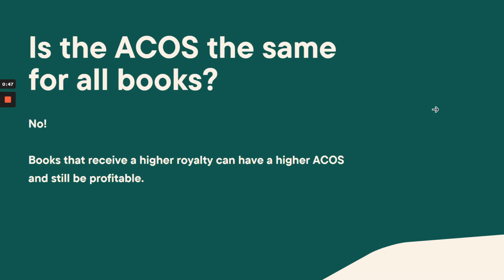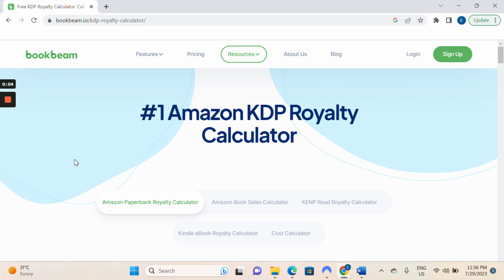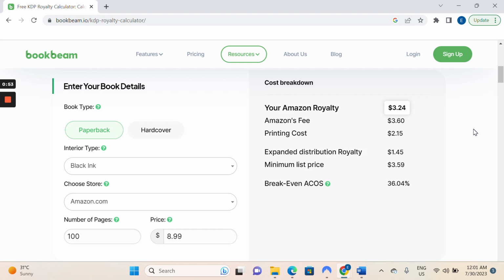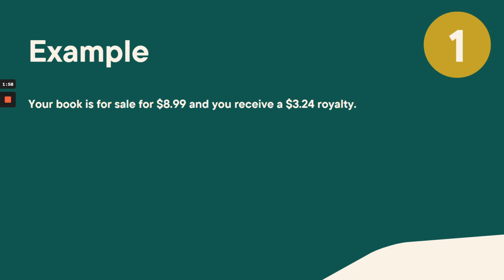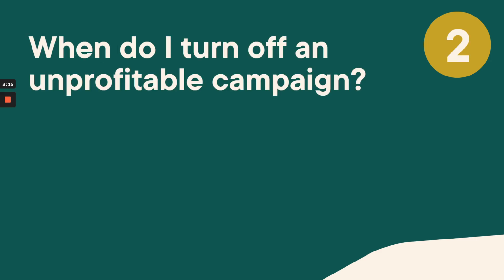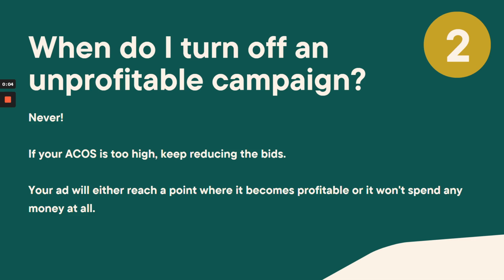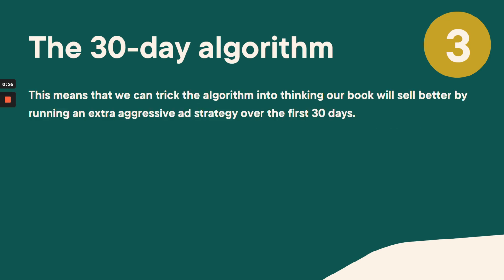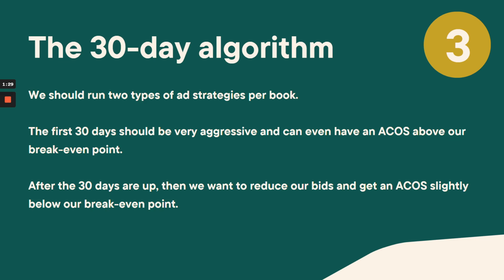3 KDP Advertising Tips & Tricks You NEED to Know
Ready to tap into the hidden potential of Kindle Direct Publishing (KDP) but not sure where to begin? Advertising on Amazon KDP can be your game-changer, propelling your publishing business to new heights, but ads can be confusing to understand and usually take a lot of time and trial and error to master. In this video, I'll be sharing THREE vital tips that I have used over the last 3 and a half years of publishing that have been fundamental to me running successful advertising campaigns.

These insights are drawn from my real-world experience in Kindle Direct Publishing and are tailored to both beginners and experienced publishers. By applying these tips and tricks, you'll be on your way to transforming your advertising campaigns into consistent profitable performers.

DOWNLOAD my Free Step-by-Step KDP Guide for anyone who wants to get started. Click the link below, sign up with your email and the PDF will be forwarded to you:

Timestamps:
0:00 - Intro
0:22 - What is an ACOS?
1:48 - Break-even ACOS
5:37 - When to turn off an ad campaign
7:04 - The 30-day algorithm
9:25 - Outro

Follow these links for discounts from two of the best cover sites 99designs and 100covers: